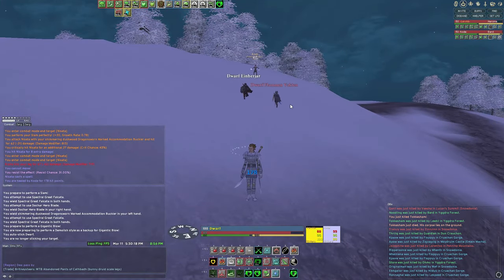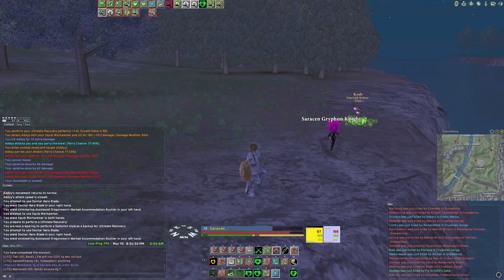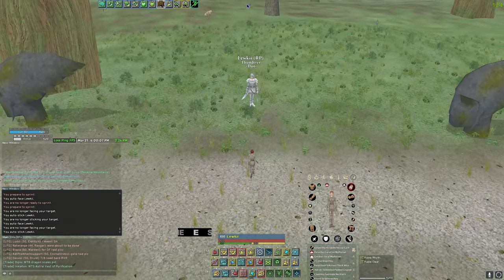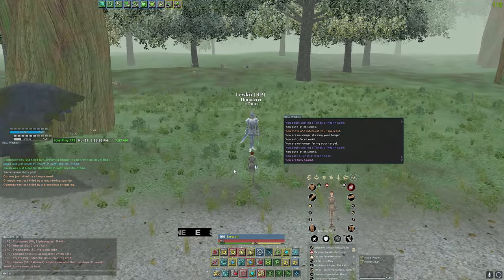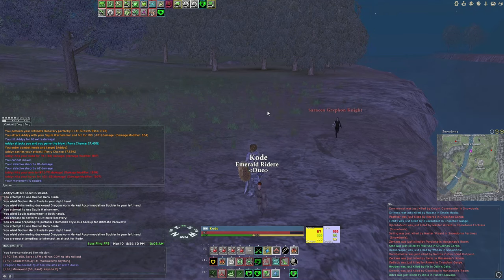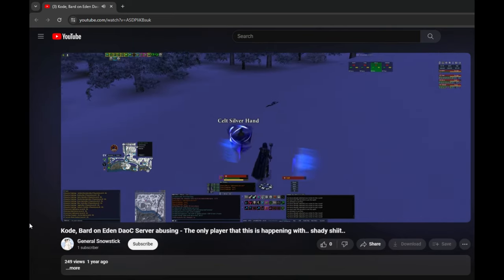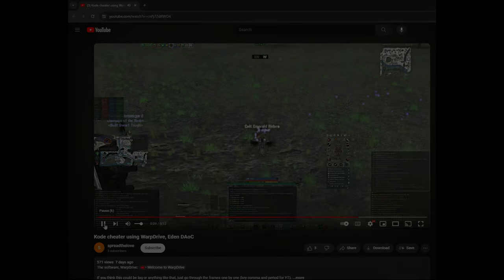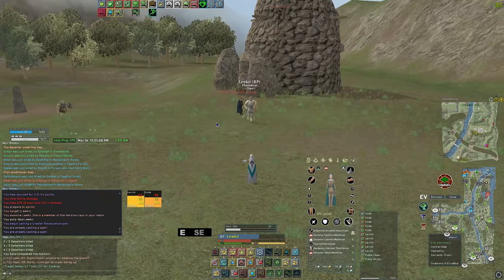How to Speedhack like Kode - Eden Dark Age of Camelot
It is meant as a sincere way to help explain an advanced technique in Dark Age of Camelot that can significantly improve your gameplay.

If you like this type of format, make sure to let us know and we would be happy to do additional instructional videos like this in the future!